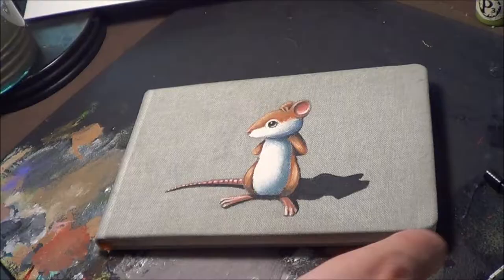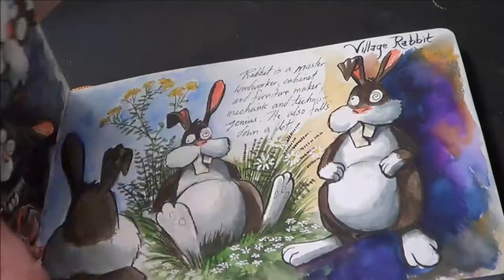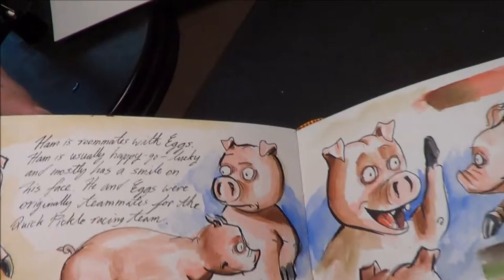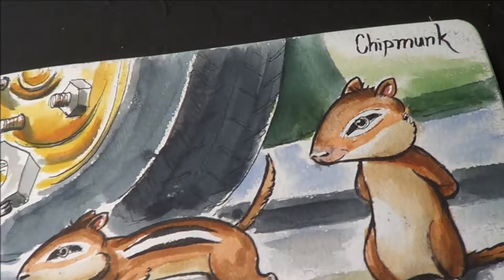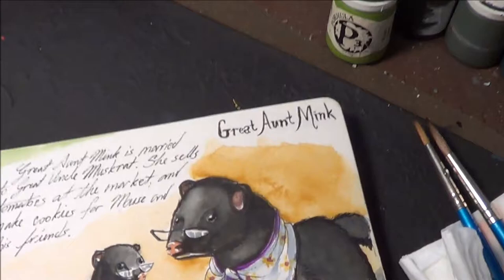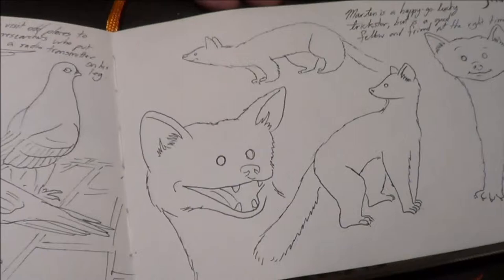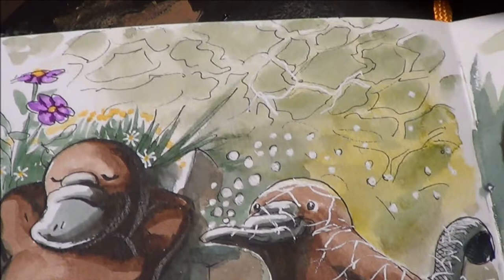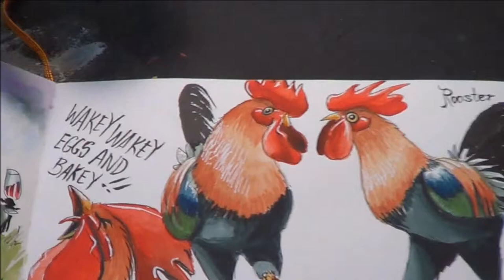CARMEN SHARES HIS CHARACTER SKETCHES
Carmen Cerra opens the pages of his sketch book of character studies for the Art of Mouse and Friends.